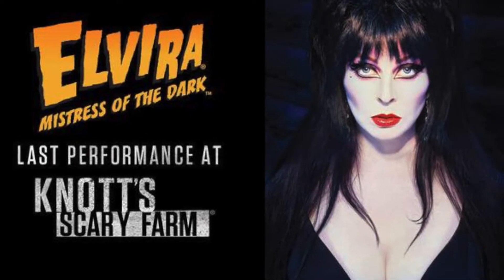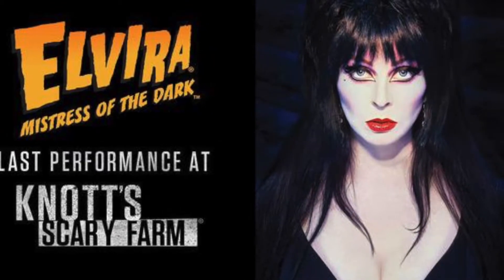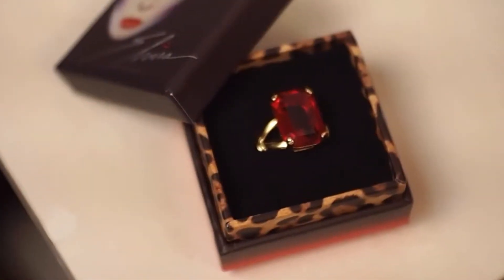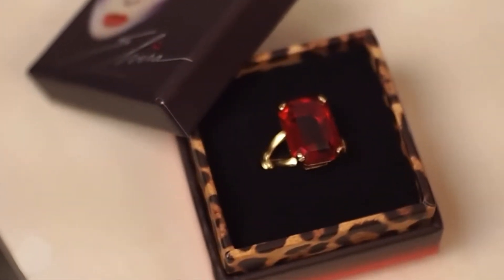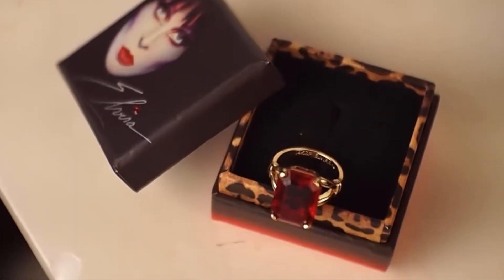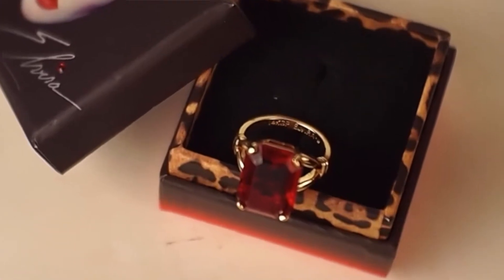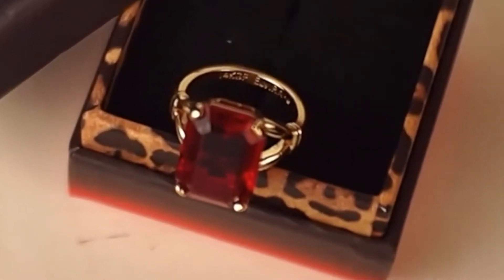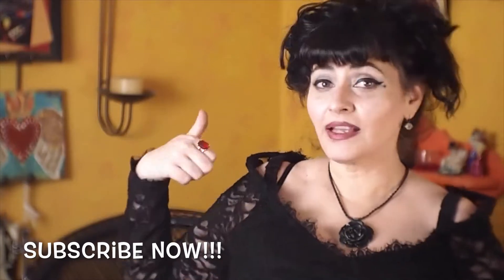Digging Deeper Vol 16: Elvira Ring Unboxing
D'elle Memphis unboxes the Elvira Mistress of the Dark ring from Sweet Romance Jewelry.